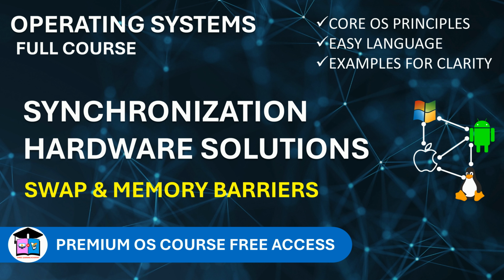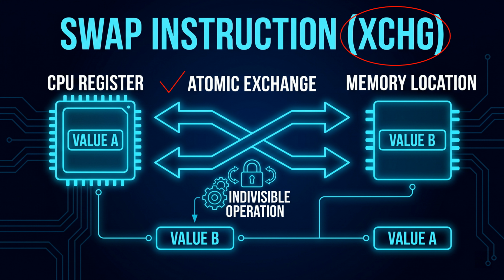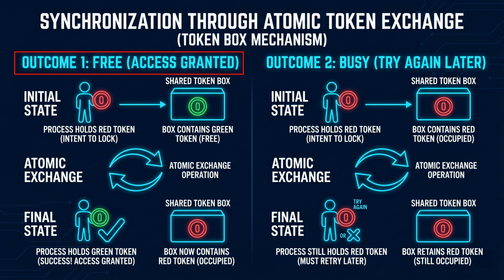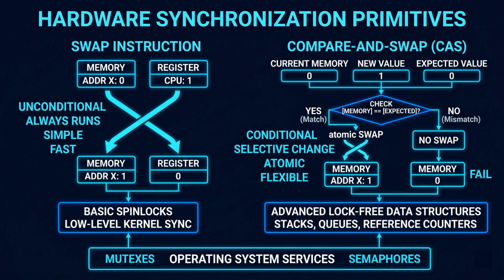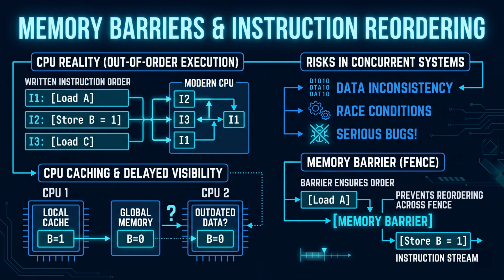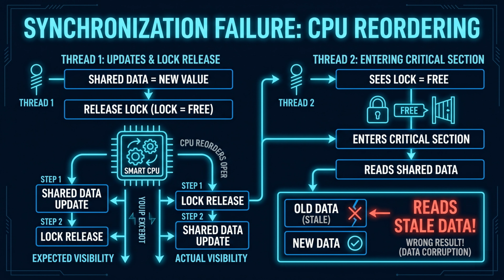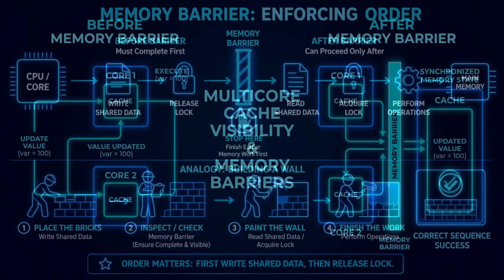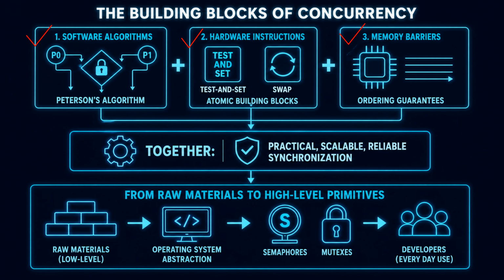5.7 Hardware Solutions to Synchronization | Swap, Memory Barriers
5.7 Hardware Solutions to Synchronization | Swap, Memory Barriers

In this OS Full Course lecture on Hardware Solutions to Synchronization, we explore how modern processors help solve process synchronization and thread synchronization problems using atomic hardware instructions. After Test-and-Set, the next important mechanism is the Swap Instruction (also known as XCHG Instruction), which performs an atomic exchange between a CPU register and a shared memory location. This indivisible action makes Swap useful for implementing mutual exclusion, allowing only one thread or process to enter the critical section at a time. It has historically been used in spinlock design and low-level kernel locking.

The video also explains how Swap compares with Compare and Swap. While Swap always exchanges values, Compare-and-Swap changes memory only when the current value matches an expected one, making it powerful for advanced concurrency techniques and lock-free data structures. These hardware-level atomic operations form the building blocks behind common synchronization tools like mutex, semaphore, and operating system locks. Even when developers use high-level APIs, these processor instructions often work behind the scenes.

Another major concept covered is Memory Barriers or Memory Fences, which are essential in modern multicore processors. CPUs often reorder instructions and use cache optimizations for speed, but this can break synchronization logic if threads see outdated data. A memory barrier forces correct ordering of memory reads and writes, ensuring updates become visible before a lock is released. Together, Swap Instruction, Memory Barriers, and other hardware synchronization methods make modern Operating System synchronization reliable, scalable, and efficient.